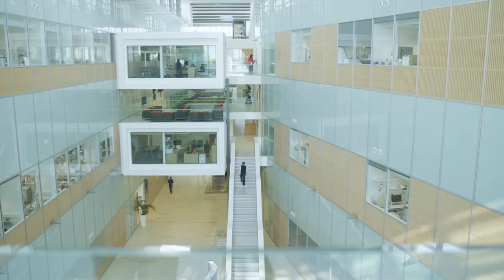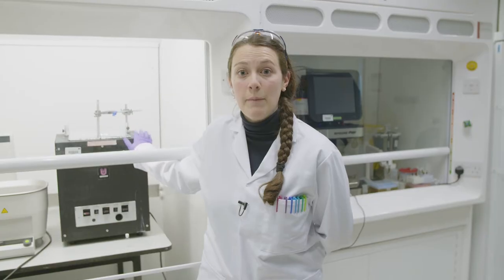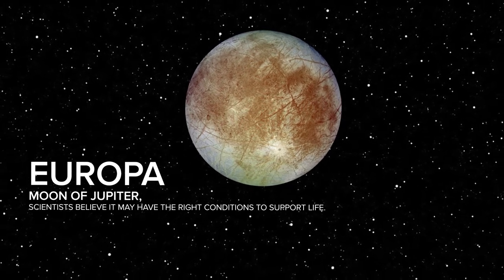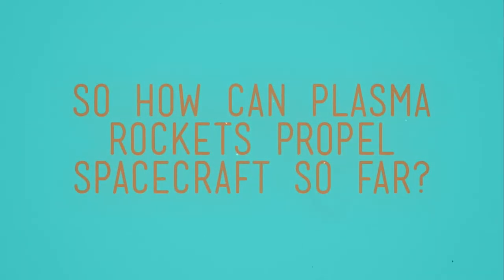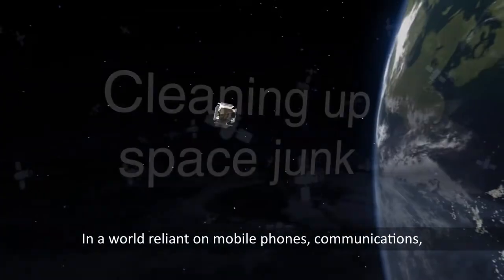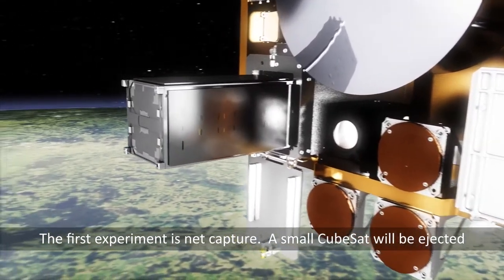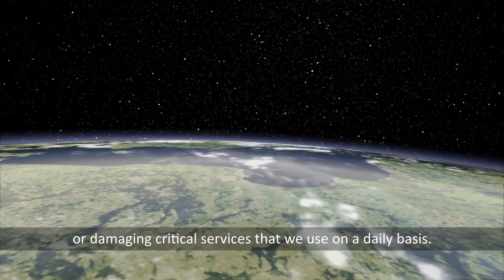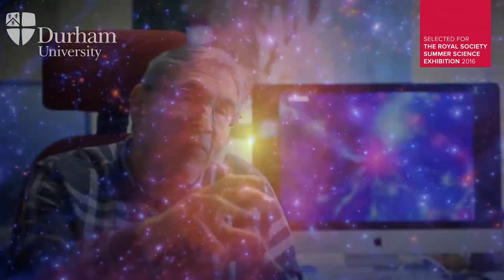Summer Science highlights: space | The Royal Society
Take a trip down memory lane as we look back at some of our highlights over the past few years. Sit back and enjoy a selection of bite-sized videos by our expert exhibitors covering topics from astronomy to zoology, and everything in between.